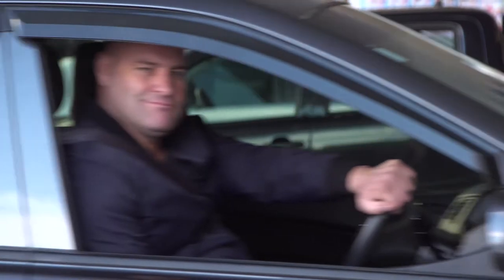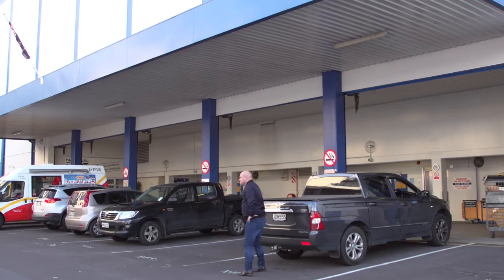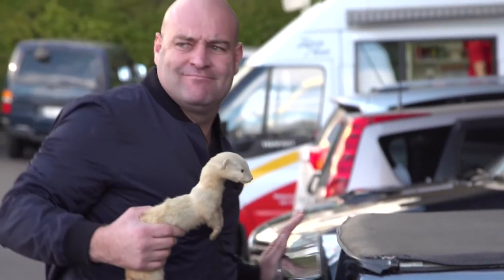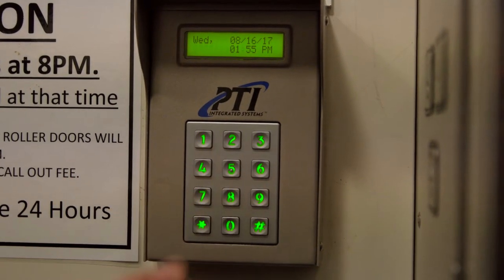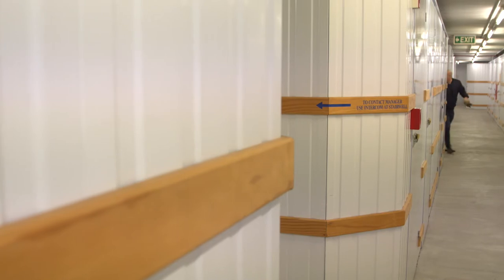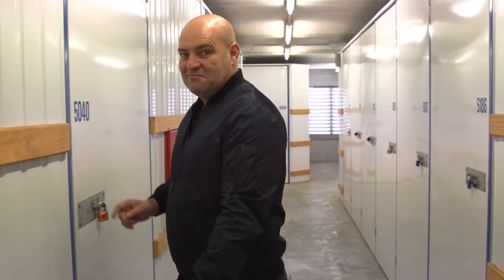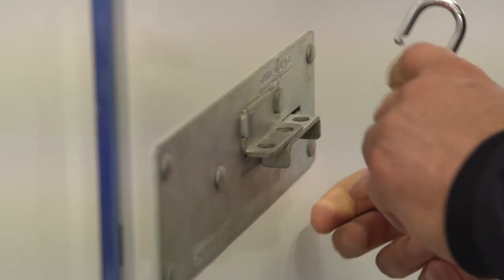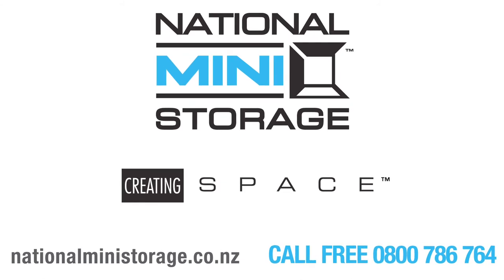National Mini Storage Infomercial STVep21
Ever thought you might need storage but just not sure what it is all about? Let Leigh Hart show you how great storage is with National Mini Storage and what sort of experience you can expect.
National Mini Storage - 100% NZ Owned